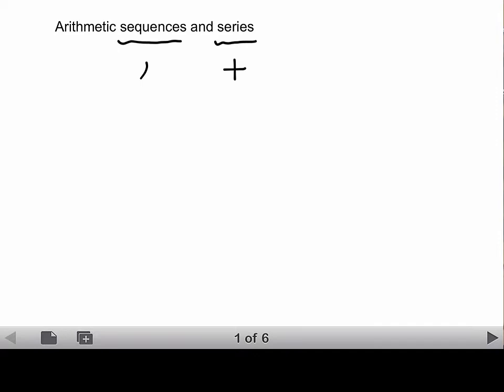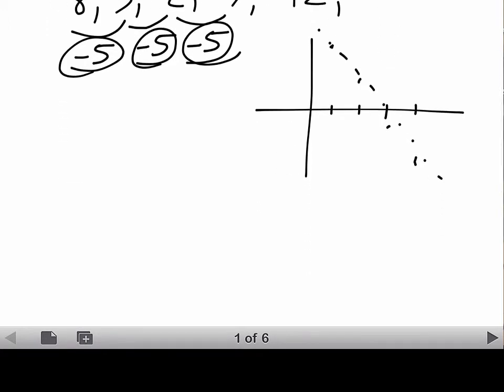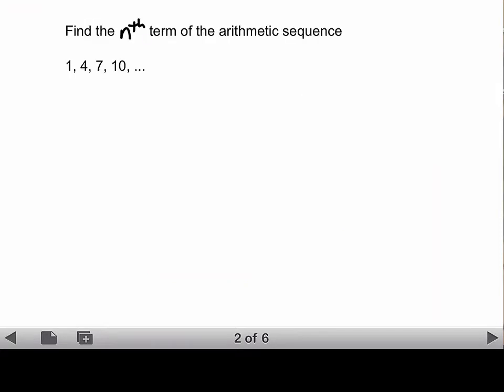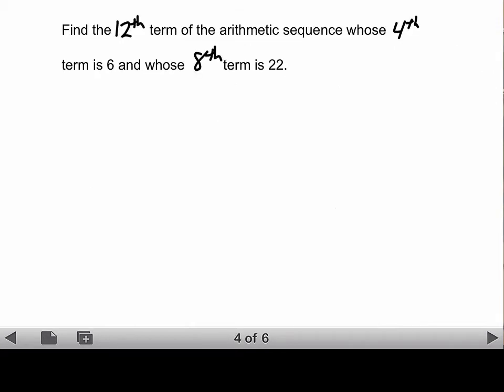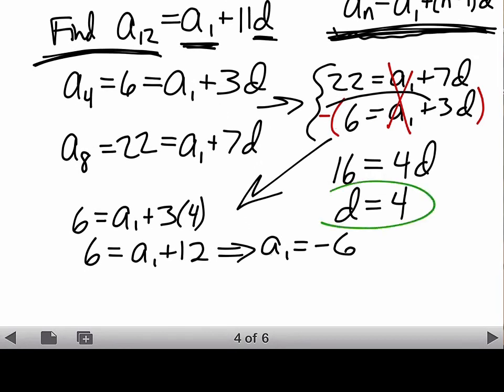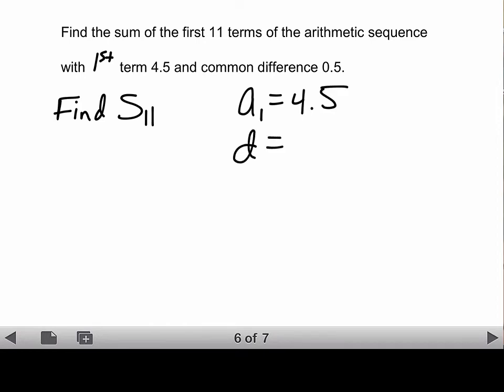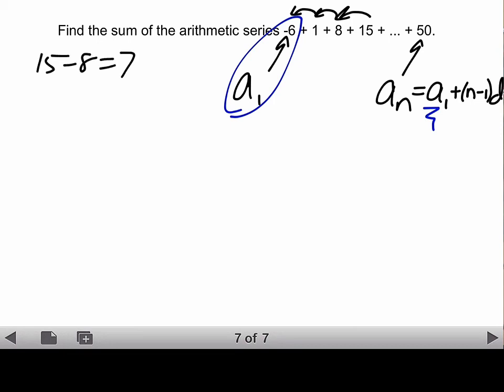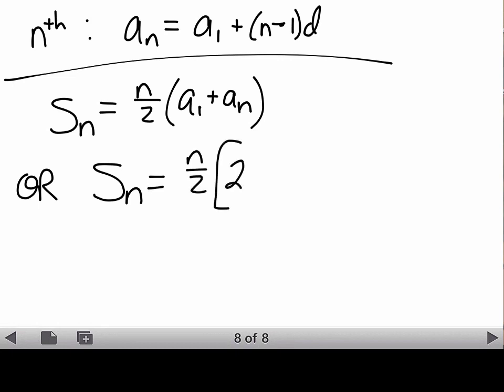Arithmetic sequences and series